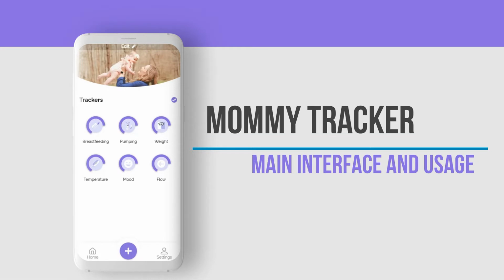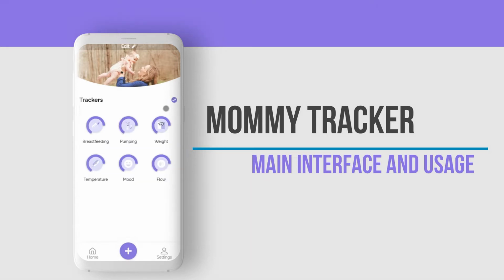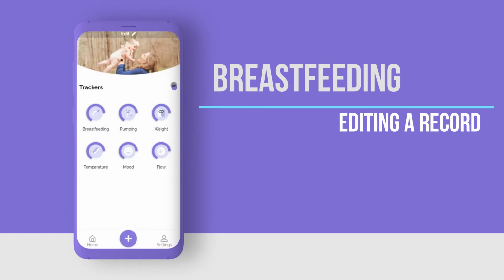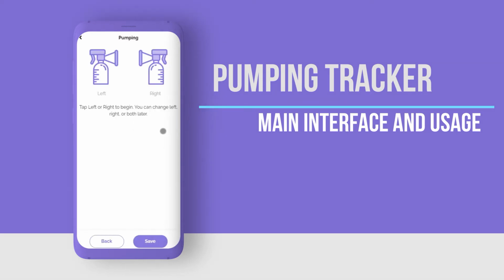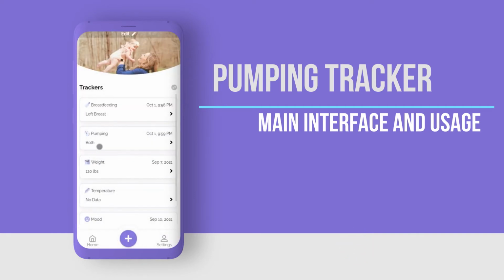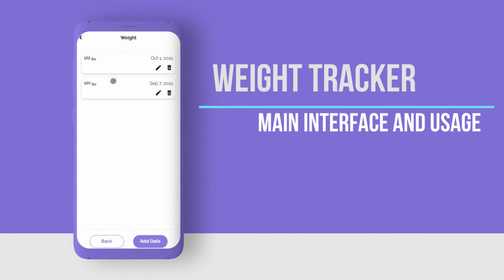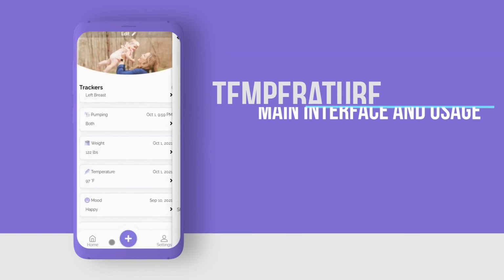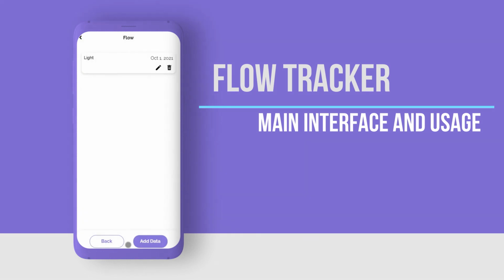How to use Mommy Tracker by Women's Health Tracker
In this video, we take a quick look at how to use Mommy Tracker by Women's Health Tracker. This tracker consists of the following trackers.
Breastfeeding Tracker
Breast pumping sessions Tracker
Mood Tracker
Weight Tracker
Temperature Tracker
Flow Tracker

That's a lot of trackers within a single tracker, and we are continuing to add more trackers.

This video will show you how to use each of these trackers to make the best out of the app.